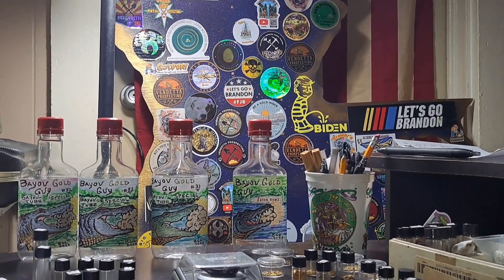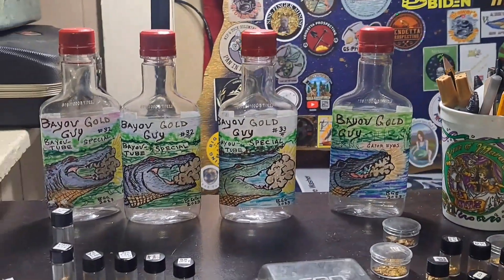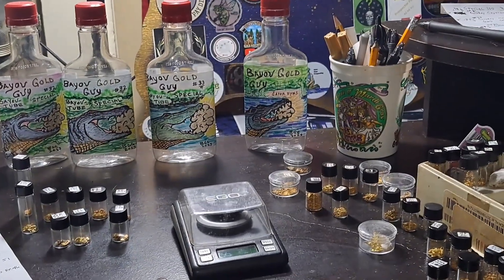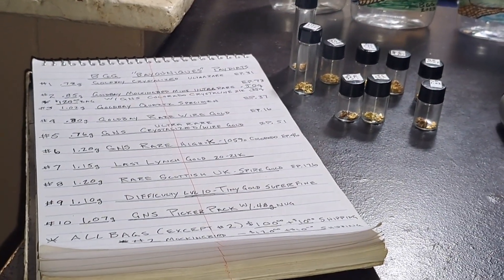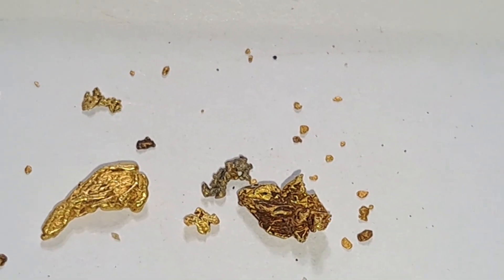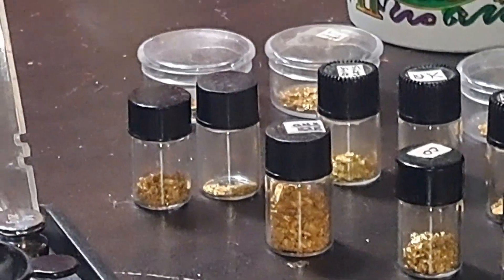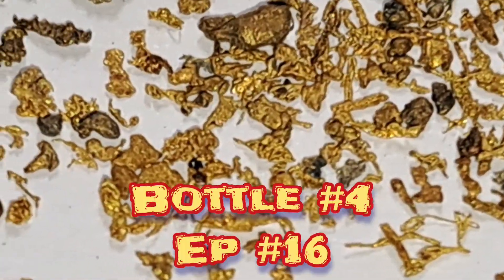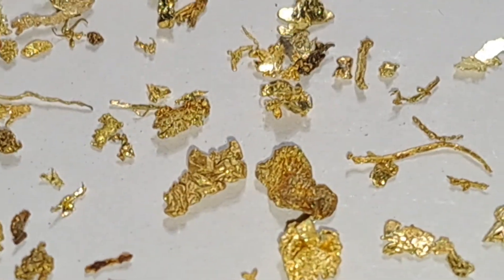NEW "BAYOU-NIQES" ULTRA-RARE GOLD PAYDIRTS FOR SALE✨✨ ONLY 10 AVAILABLE! 🤠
"AS SEEN ON 'VENDETTA' TV" 😂
  MIKE GAVE ME THE IDEA AND AN AWESOME SHOUT OUT THIS WEEKEND, TO PUT TOGETHER SOME SPECIAL PAYDIRTS, AND SEE IF I COULD GET TO BOTTLE #42 FOR HIM✨🚀

Here is the list of varieties available, and the corresponding video Episodes that go with them.
 I will be updating the selections below if they sell.

       SUPPORT FOR MY CHANNEL OVER THE YEARS🤠

               BAYOU-NIQES PAYDIRTS
#1 GOLDBAY ULTRA RARE CRYSTALIZED
      .78 g.   Ep#31         ✨$100
🔥2SOLD 🔥GOLDBAY RARE EAGLES NEST/ CO.
       CRYSTALLINE  .85g  Ep#73  ✨$120
🔥3SOLD🔥 GOLDBAY QUARTZ SPECIMEN GOLD
      1.02g.  Ep#37         ✨$100
🔥4SOLD 🔥GOLDBAY RARE CRYSTALIZED WIRE
       ,76+g.    Ep#16         ✨$100
🔥#5 SOLD🔥GNS ULTRA RARE CRYSTALIZED
      ,76g.     Ep#51         ✨$100
🔥6SOLD🔥 GNS RARE HIGH K COLORADO GOLD
      1.20g.   Ep#46         ✨$100
🔥7SOLD🔥 LAST LYNCH 20-21K GOLD
      1.15g.   Eps#11,23,32..a lot😂 ✨$100
🔥8SOLD🔥 RARE UK. SCOTTISH GOLD
      1.20g.   Ep#126       ✨$100
#9 LVL. 10 TINY GOLD  SUPER FINE
      1.10g.   Ep#30+        ✨$100
🔥#10 SOLD🔥GNS "PICKER PACK" W/.48g NUG.
      1.07g.  Ep#GNS PLAYLIST    ✨$100
             🚀ADD $10 SHIPPING 🚀

🌟PAYMENT METHODS -
ZELLE
Personal check
Money Order